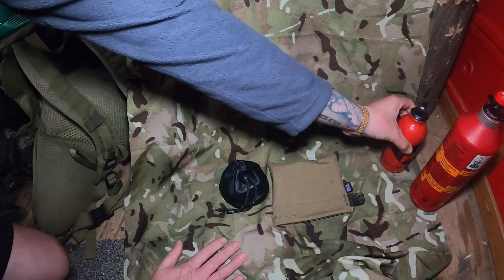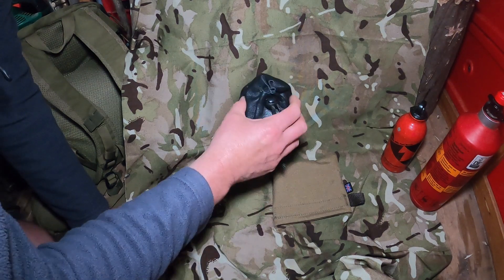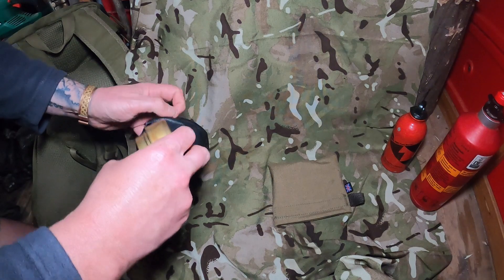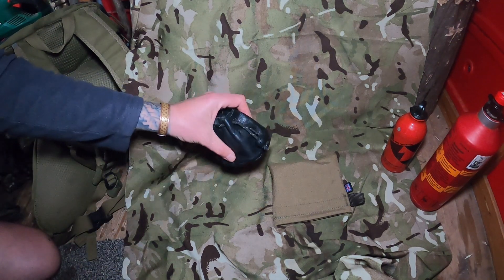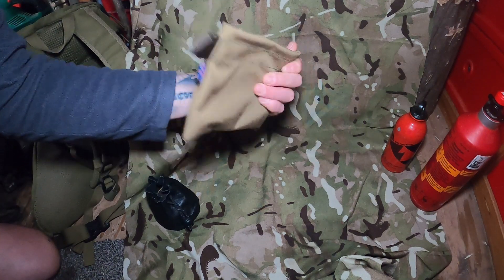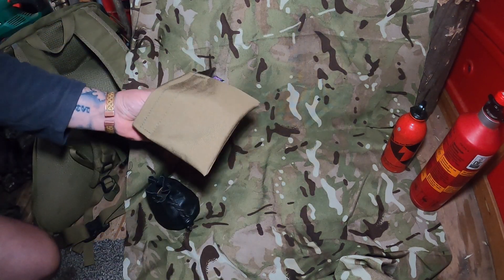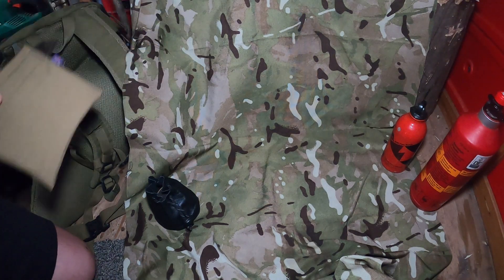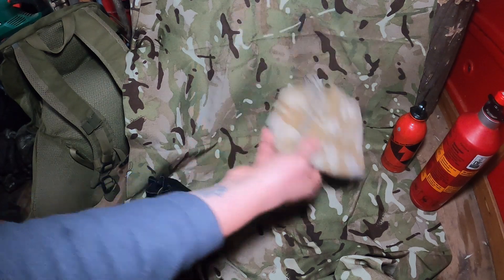Trangia compact stove - Lightweight System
Hopefully no more stove videos
Etsy Shop